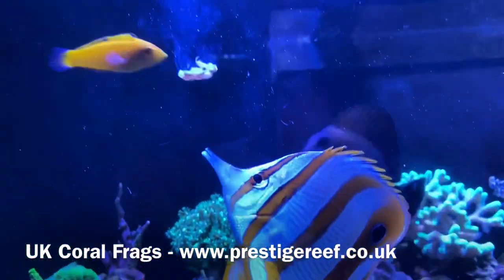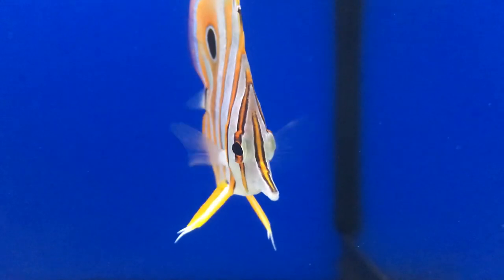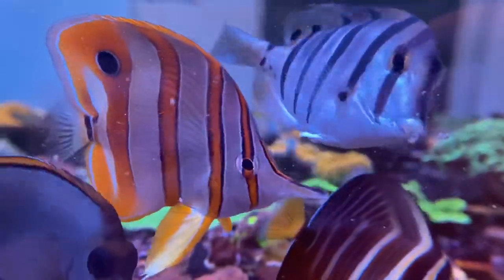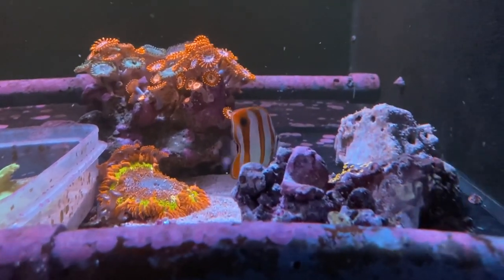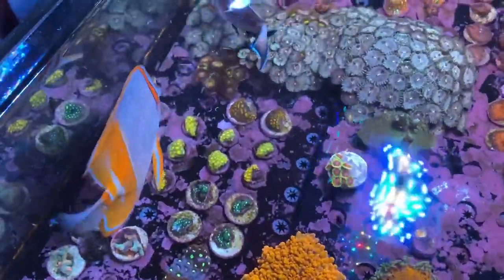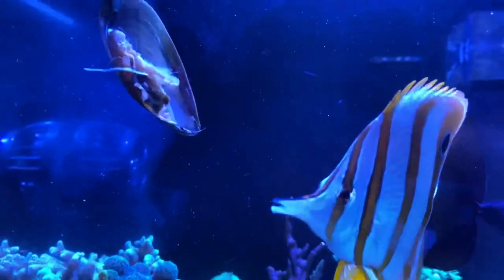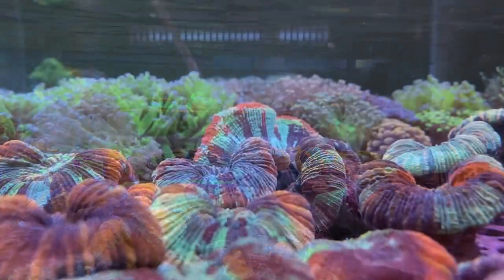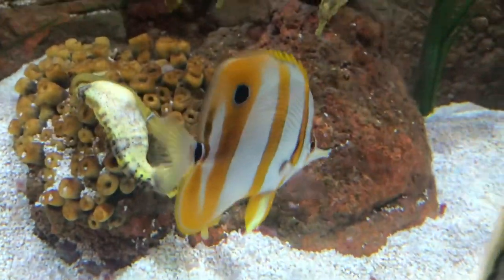Stop Killing Copperband Butterflyfish NOW! (Chelmon rostratus)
How do I keep so many copperband butterflyfish alive... Correct feeding is key